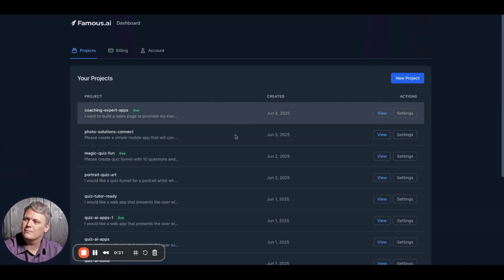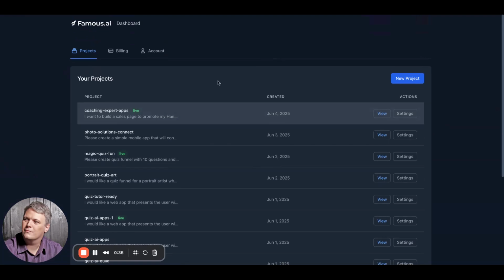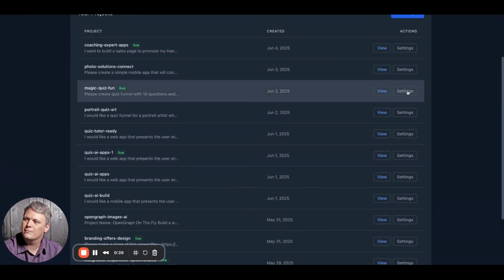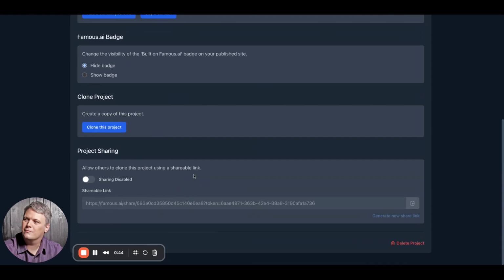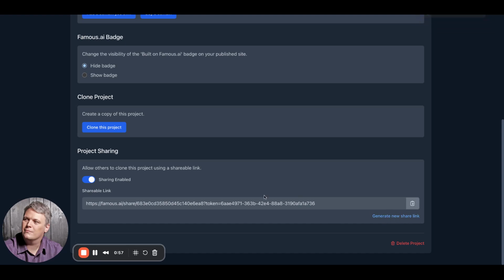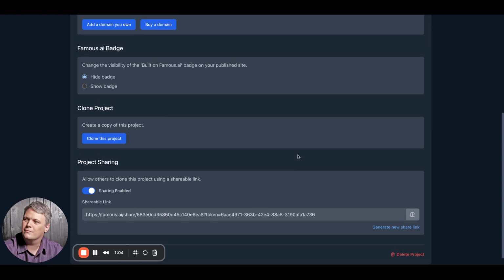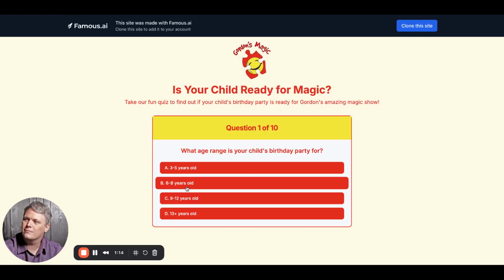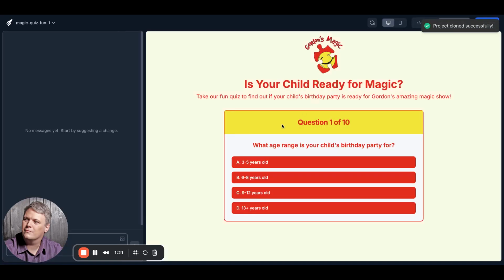FAMOUS.AI - How to Move a Project Between Accounts in Famous.AI (Step-by-Step)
Need to transfer a project to a client, teammate, or another Famous.AI account? 🤝
In this quick tutorial, I’ll show you exactly how to move a project from one Famous.AI account to another — without losing any of your work.

✅ You’ll learn:
How to duplicate or export your project
What settings to check before transferring
How to share or hand off the app cleanly

Whether you're collaborating or handing over a completed build, this guide ensures a smooth, professional transition.

🔁 Moving projects just got easier — and you stay in control.